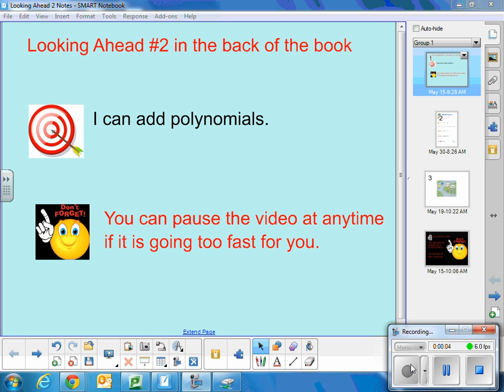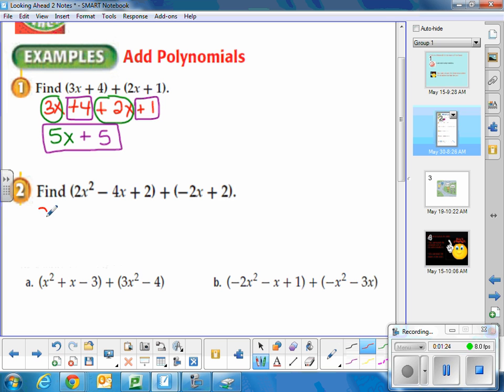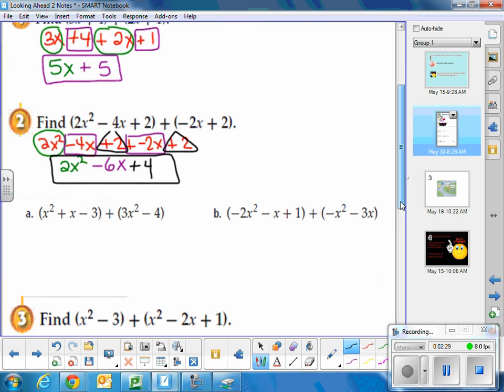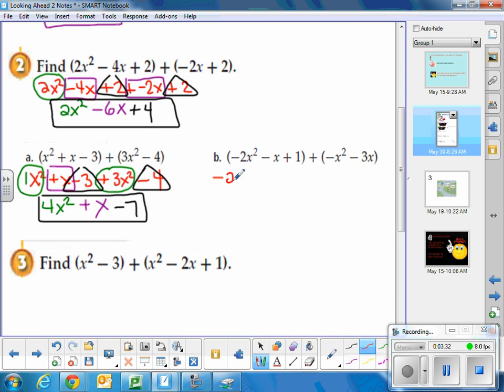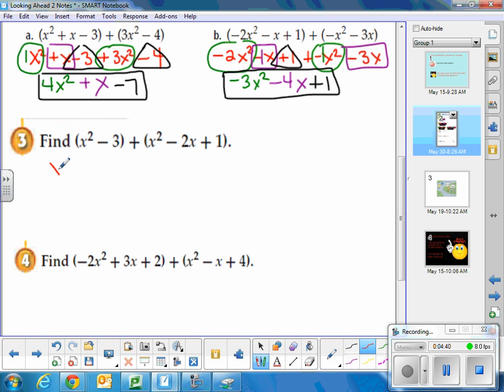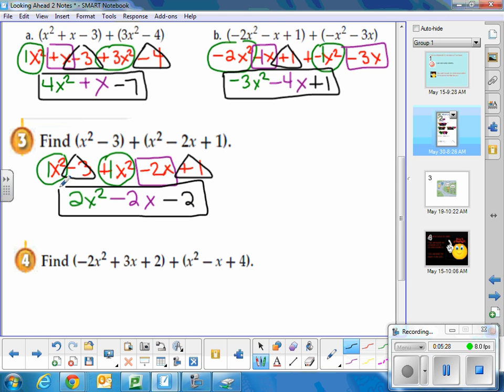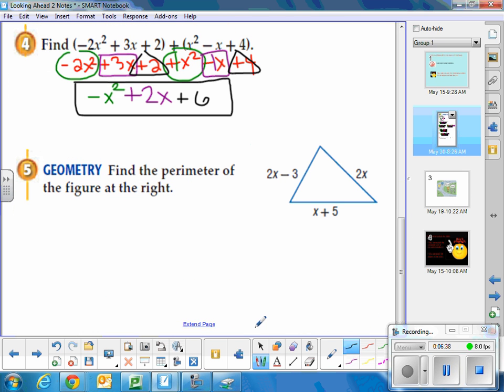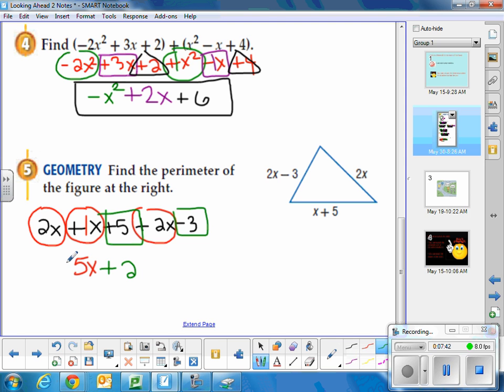Pre Algebra Looking Ahead #2